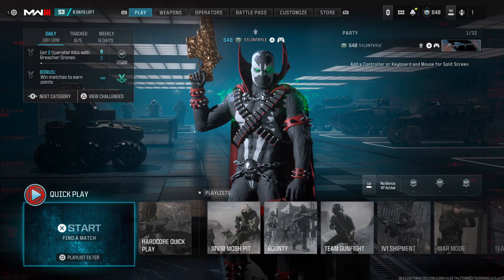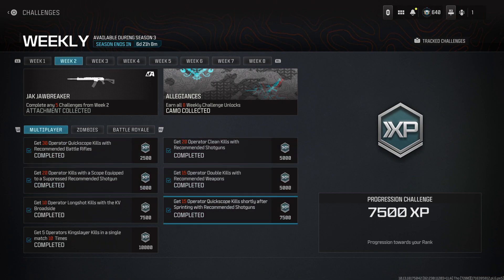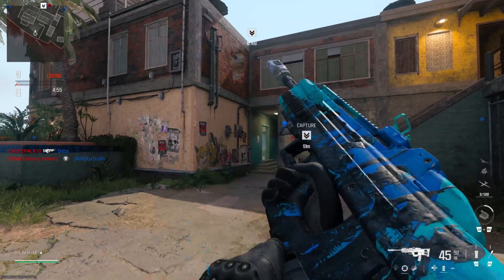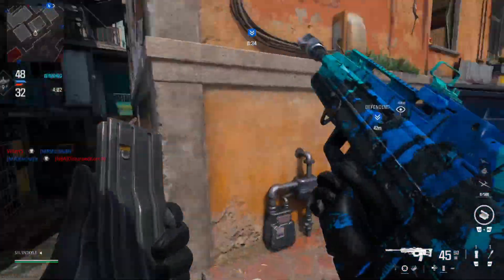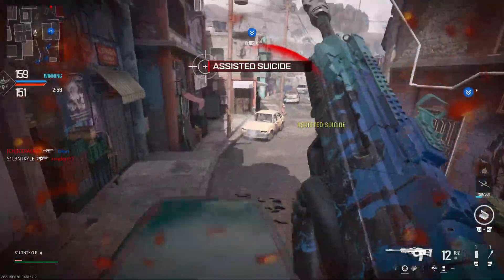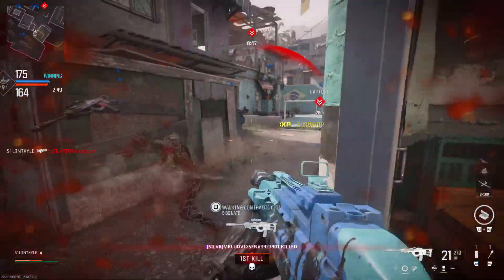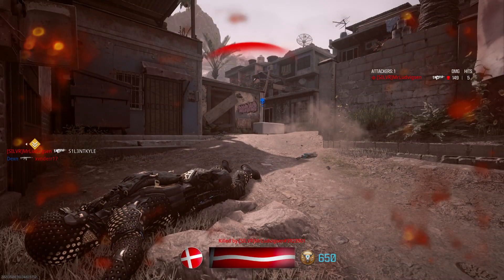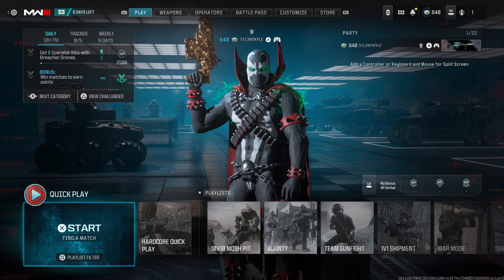*NEW* BP50 “Squad Games” Variant (MW3 Season 3)